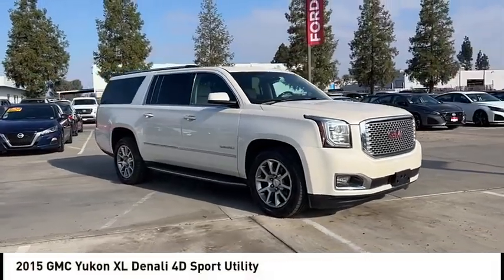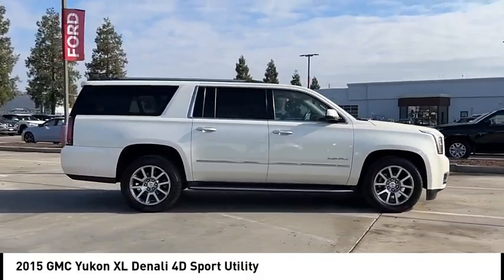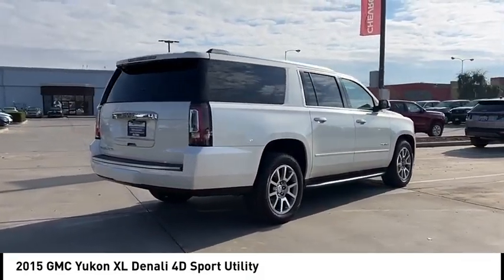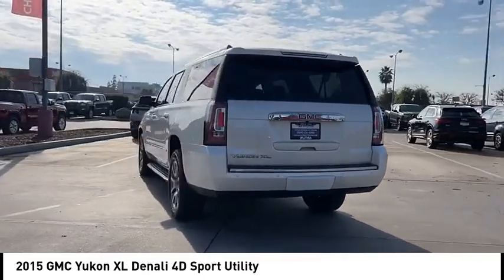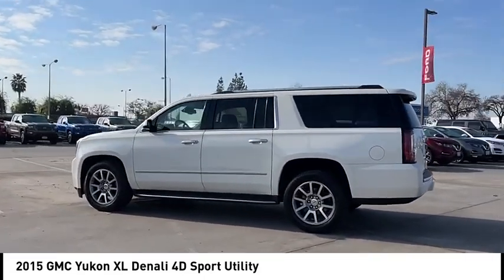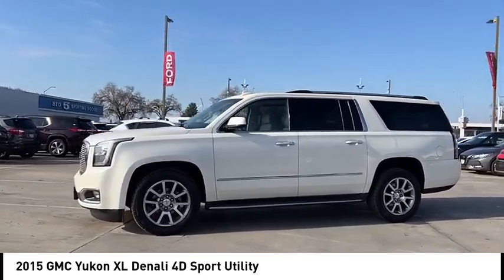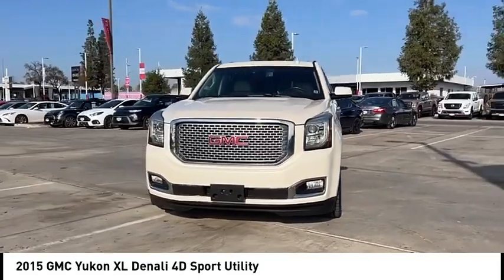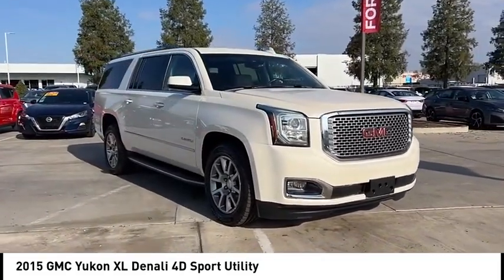2015 GMC Yukon XL VIN FR727407PX Used FRESNO HYUNDAI LITHIA VISALIA MADERA CLOVIS REEDLEY DINUBA SH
2015 GMC Yukon XL Denali 4D Sport Utility - Stock#: FR727407PX - VIN#: 1GKS2JKJ4FR727407

Check out this 2015 GMC Yukon XL.   Hyundai of Fresno is pleased to present for sale this 2015 GMC Yukon XL Denali as part of our hand-selected pre-owned lineup. This vehicle is finished in the White Diamond Tricoat exterior paint and Cocoa/Shale.brbr. CARFAX One-Owner. Clean CARFAX. EcoTec3 6.2L V8 8-Speed Automatic 4WD Multi Point Safety and Mechanical Inspection Performed By Certified Technician, New Filters, Fresh Oil Change, Detailed Interior and Exterior for Delivery.brbrAwards:br  * 2015 KBB.com Brand Image Awards Contact the dealership today.